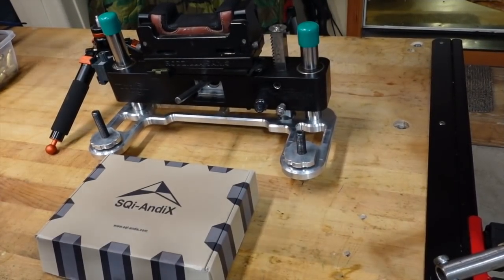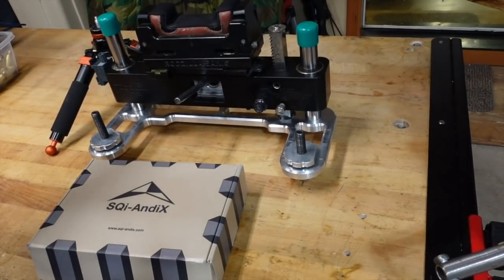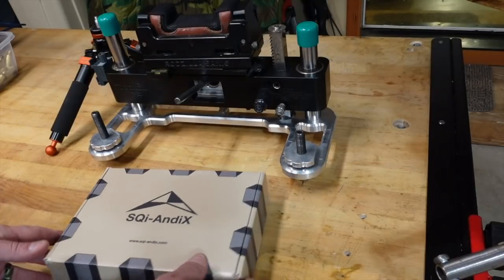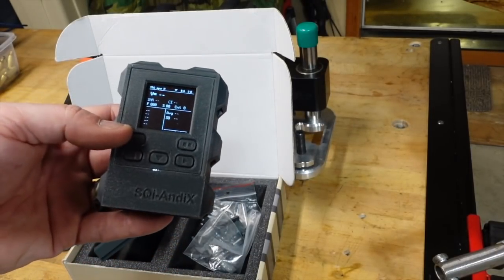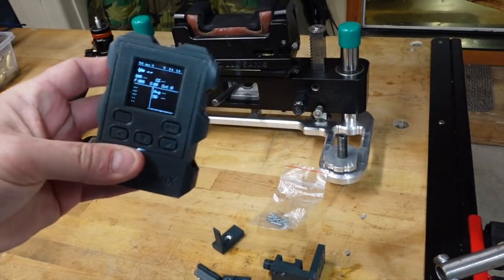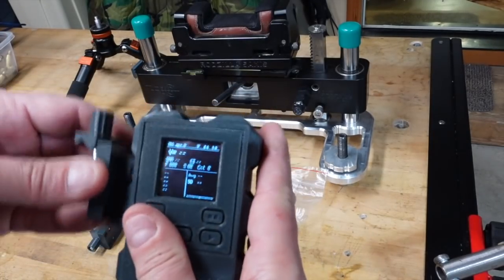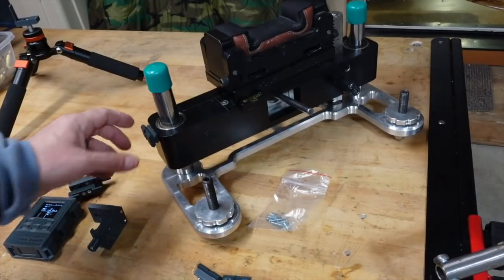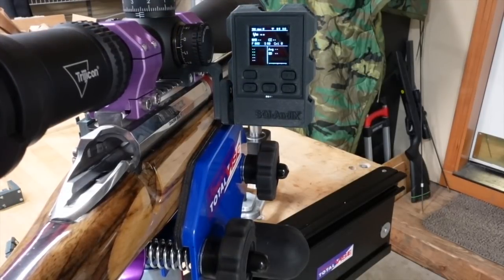First impressions AndiScan micro A2 doppler ballistic velocity chronograph